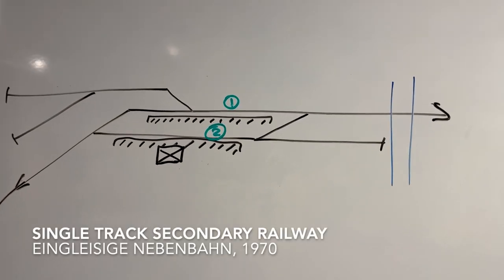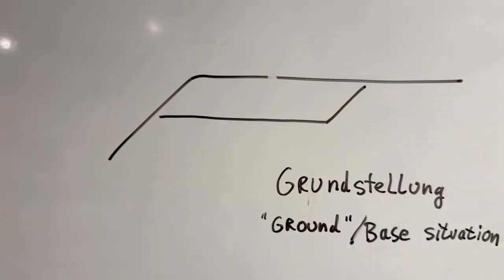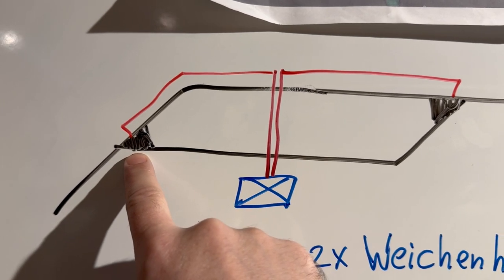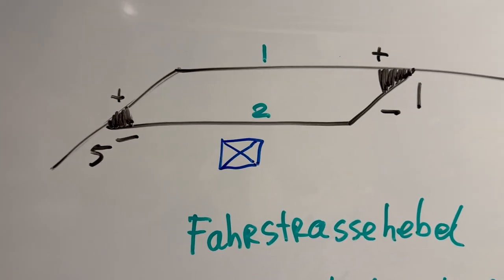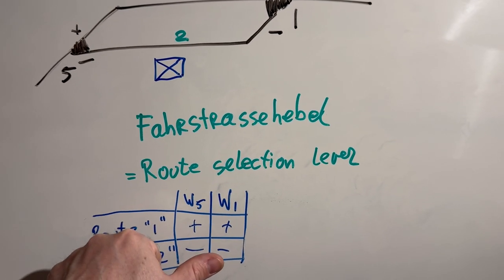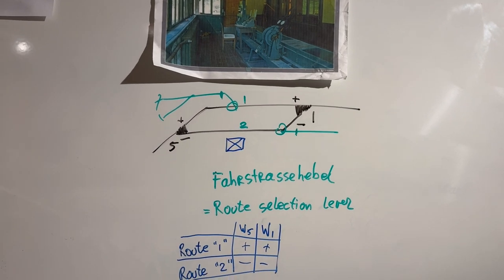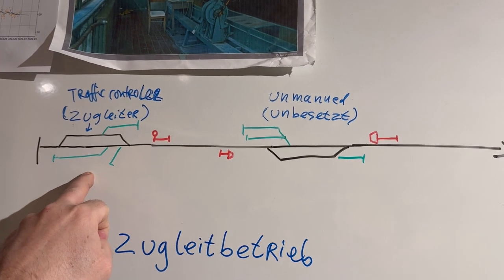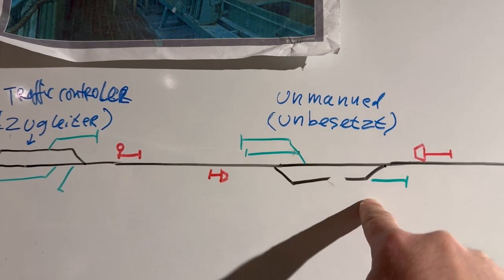Hebelbank Berenbach: security mechanism explanation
Explanation about the security mechanisms in a small unmanned German station around 1970. My model railway "Eifelburgenbahn" is based on the prototype of Uersfeld (Eifel) on the Eifelquerbahn. Zugleitbetrieb / Vereinfachte Nebenbahndienst, so "simplified secondary railway operation". How the interlocking works between switches/turnouts and route selection levers. How switches can be locked. Etcetera.